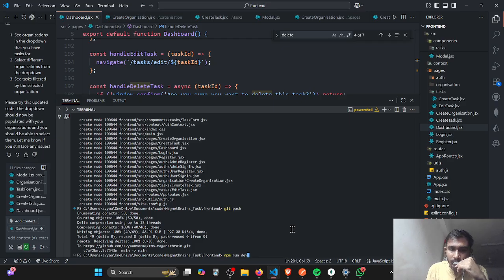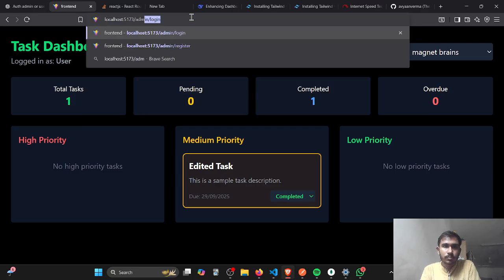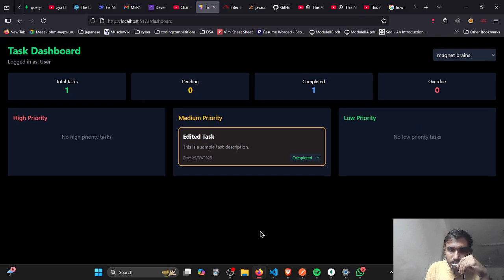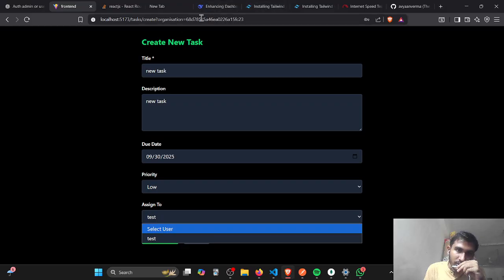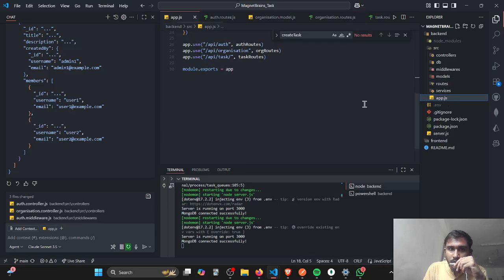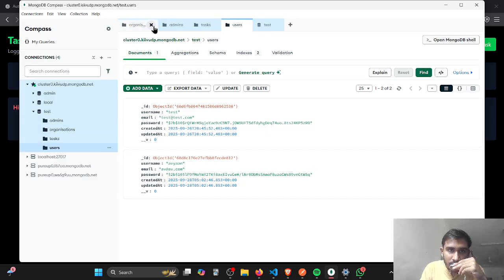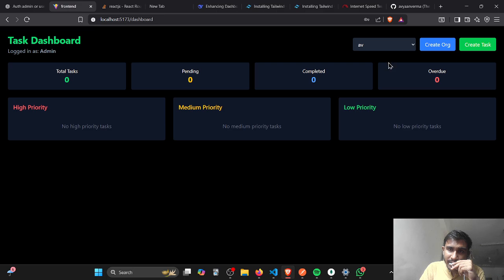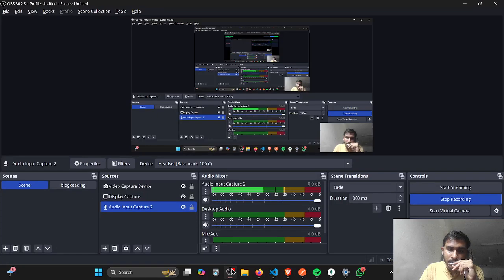Task Management System | Mern Project